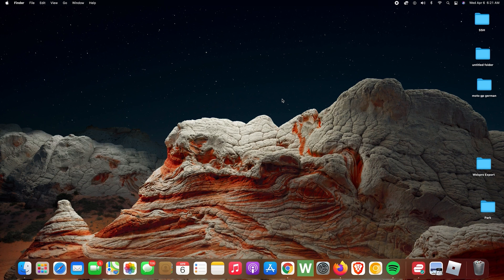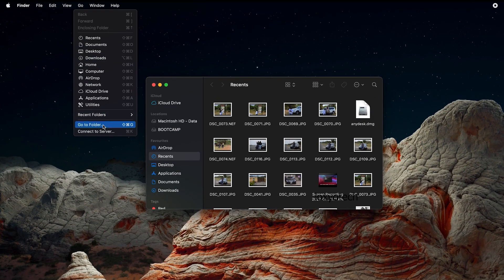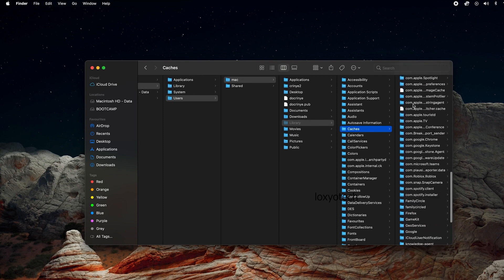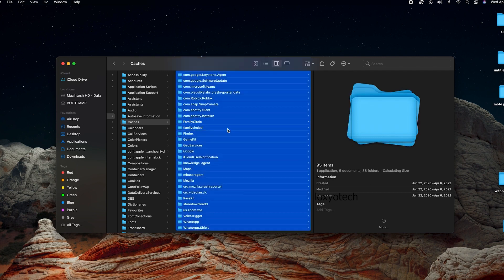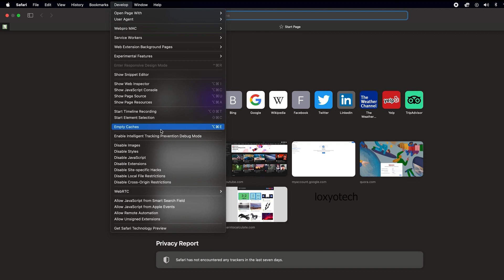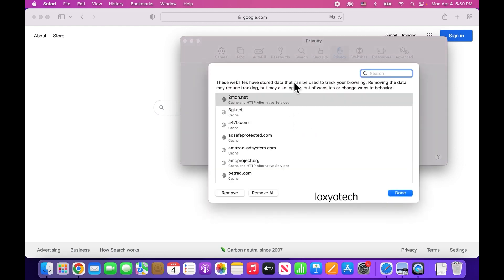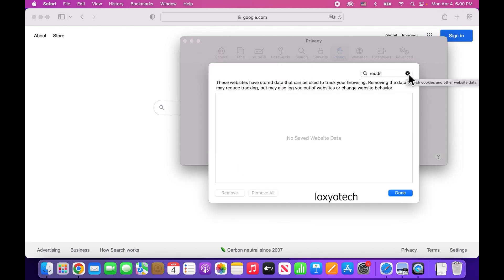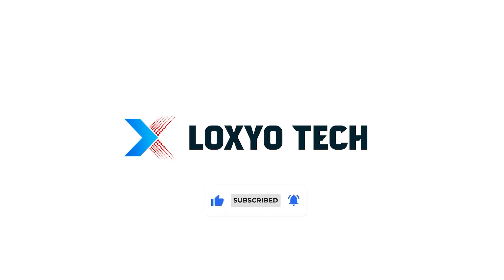How To Clean The Cache On A Mac Computer & Safari Web Browser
In this video, I will show how to remove the cache, cookies and temporary files in MacOS. If your Mac is running low on space, having issues with applications and is slow in performance, then it's time to clear your cache to resolve these issues. You can also delete the cache files on your installed application on Mac, including your web browsing cache in Safari and other applications.

R E L A T E D V I D E O S A N D C O M M A N D S

► ~/Library/Caches

Other Search Query:-
- how to clear cache on safari mac
- how to clear safari cache on mac
- how to clear cache on macbook
- how to clear cache on macbook pro
- how to clear cache on macbook air